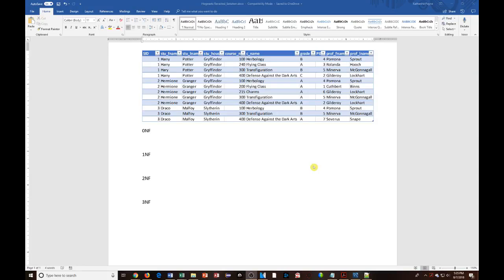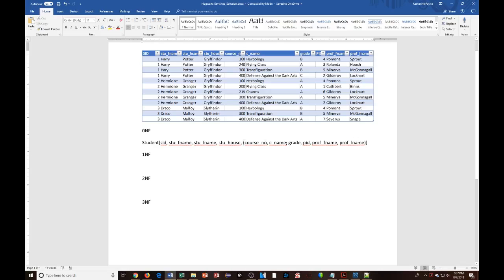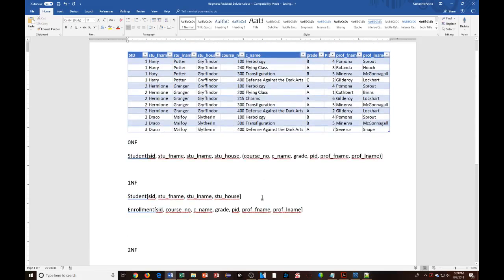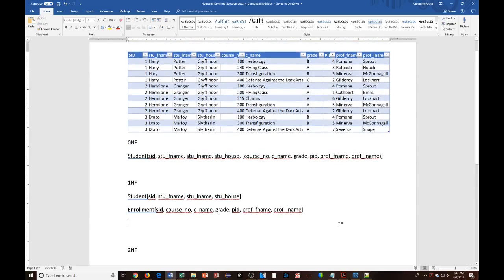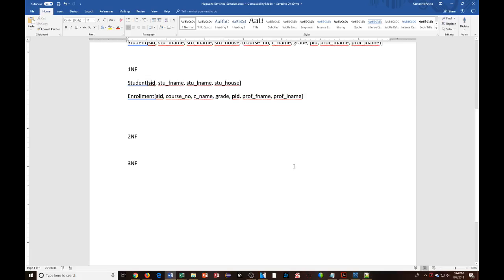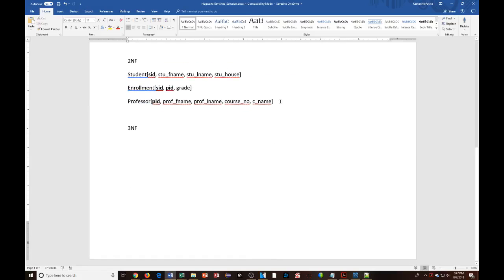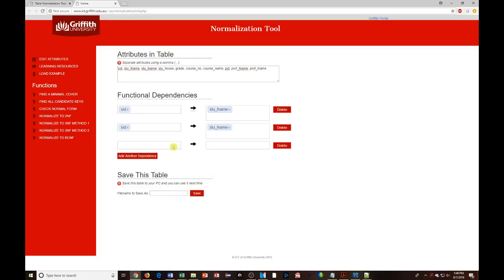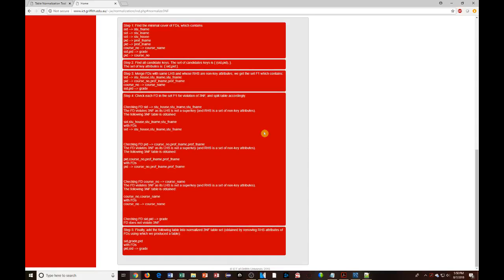Hogwarts Normalization Example